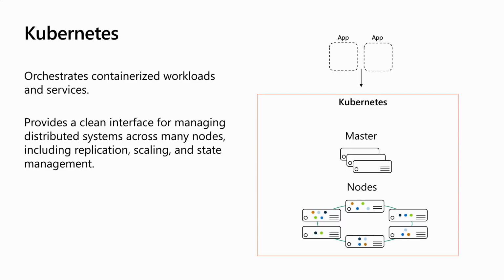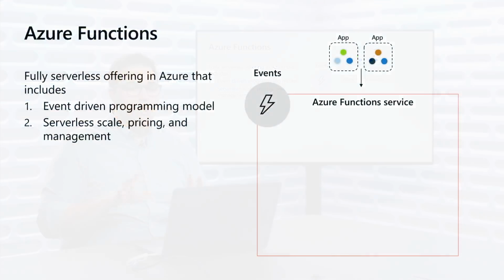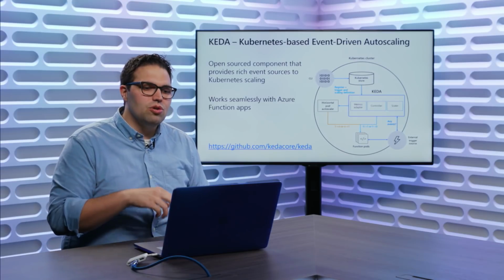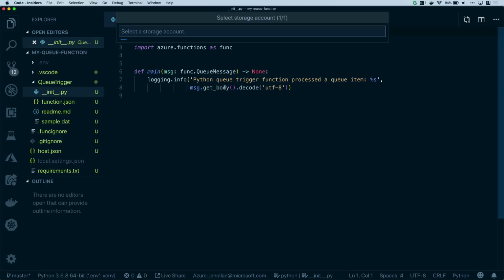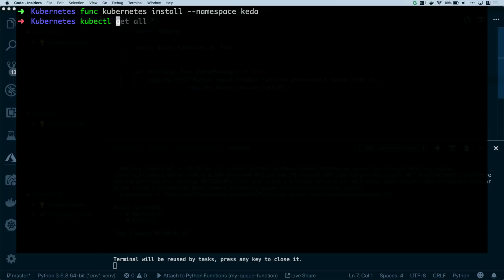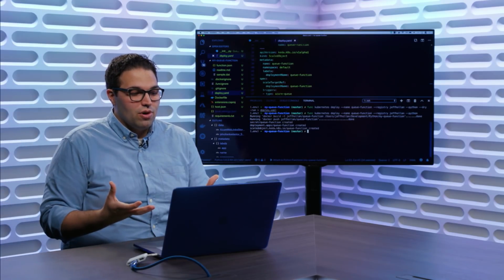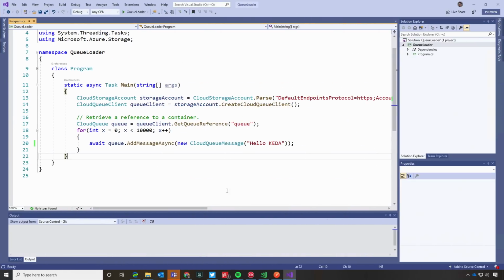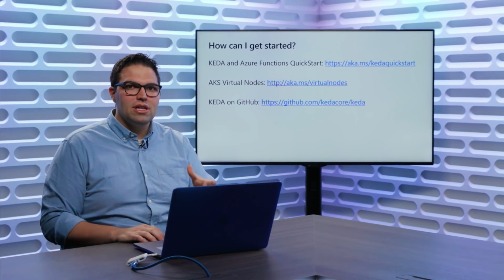Serverless Kubernetes KEDA and Azure Functions - PRE14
Learn about the exciting new features for Azure Kubernetes which bring event driven and serverless to Kubernetes.  Understand AKS Virtual Nodes and how they can unlock serverless containers, and see KEDA in action which brings event driven scaling to any Kubernetes cluster.  We’ll go through building an Azure Function in Visual Studio Code, publishing it to Kubernetes with KEDA, and watching it scale within Kubernetes the same way the function would scale in the Azure Functions service.